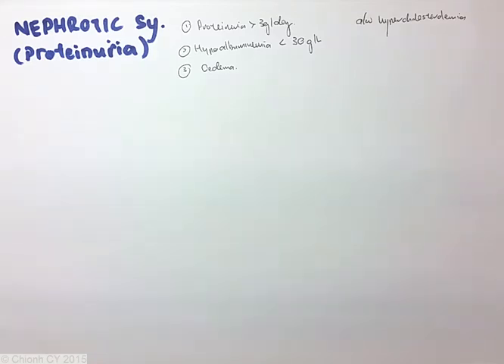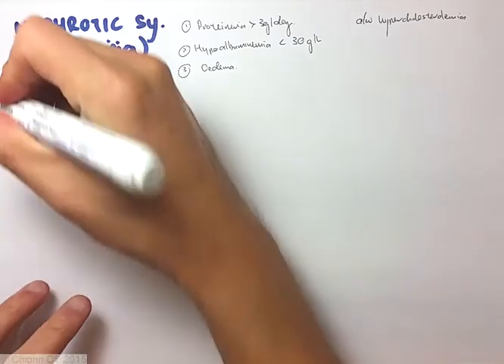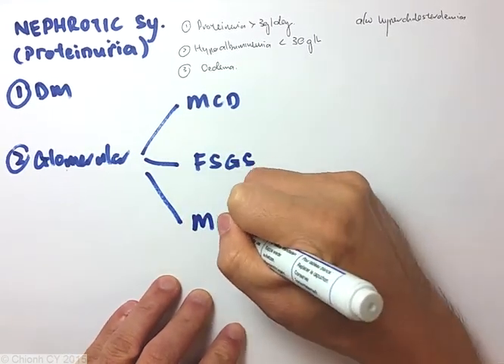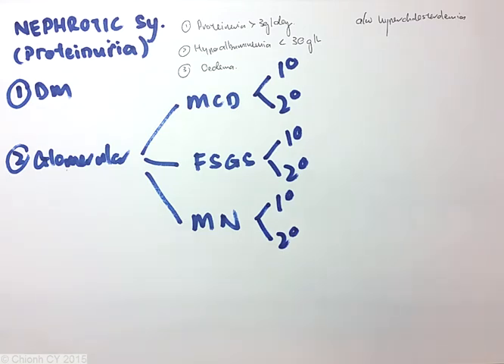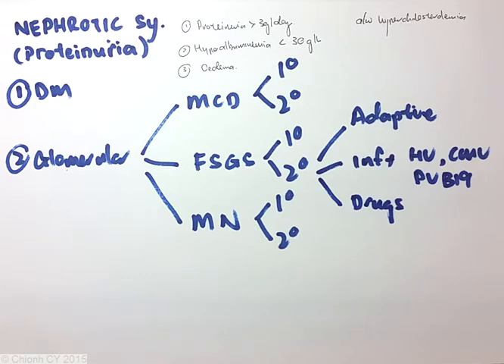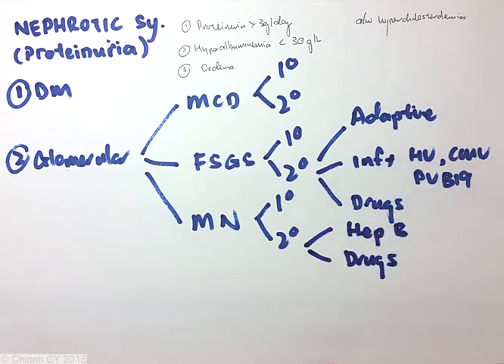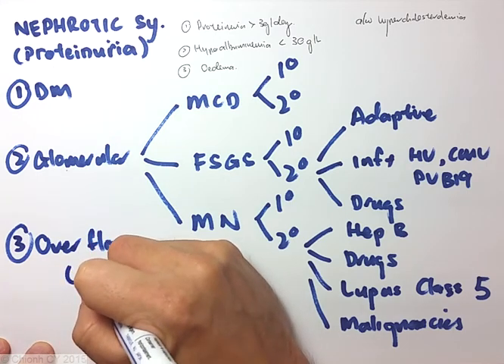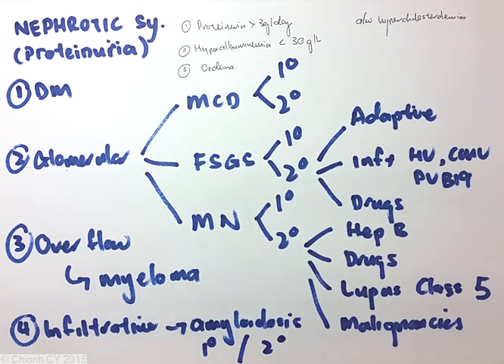Nephrotic Syndrome - Definition and Diagnostic Approach